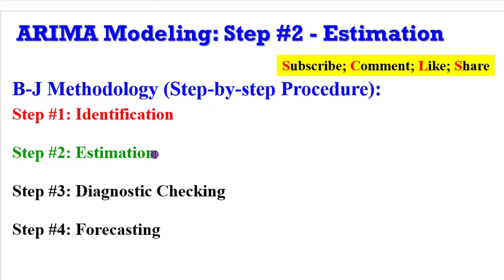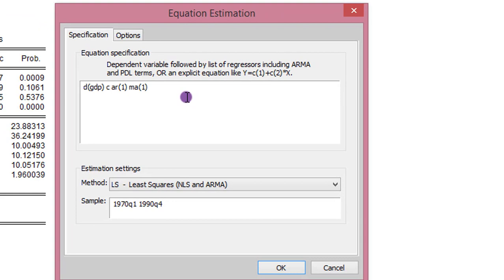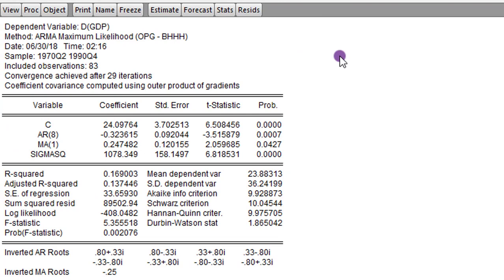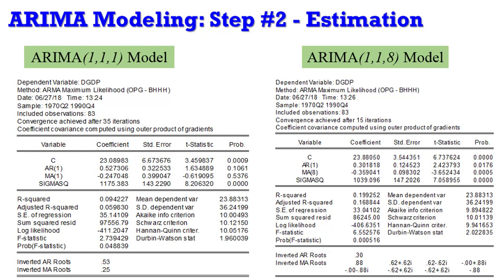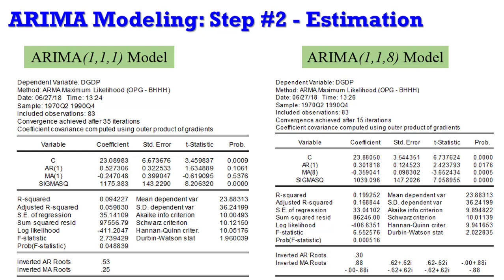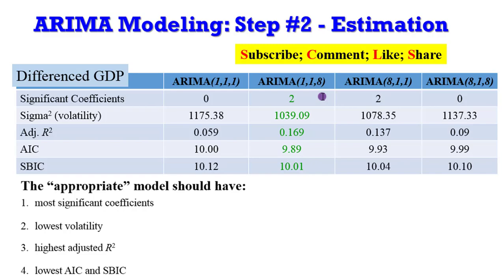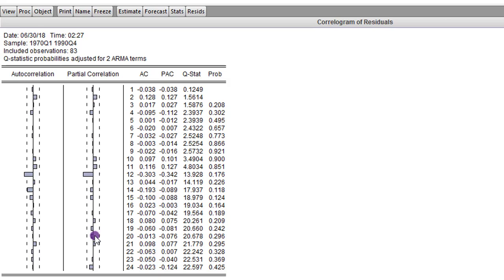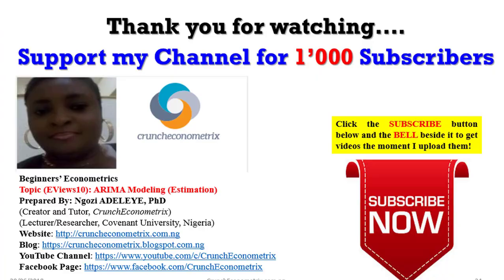(EViews10): ARIMA Models (Estimation)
How can the “most” appropriate model be estimated and selected from the tentative models identified? First, estimate all the tentative models and select the most appropriate using these criteria. Choose the model having (1) most significant coefficients (2) least volatility (3) highest adjusted R-squared (4) lowest AIC/SIC. Since, ARMA/ARIMA is a method among several used in forecasting variables, the tools required for identification are: correlogram, autocorrelation function and partial autocorrelation function. The partial autocorrelation (PAC) measures correlation between (time series) observations that are k time periods apart after controlling for correlations at intermediate lags (i.e., lags less than k). In other words, partial autocorrelation is the correlation between Yt and Yt−k after removing the effect of the intermediate Y’s (measures the marginal impact). To identify the appropriate ARMA/ARIMA model, I have outlines 5 procedures: (1) plot the series to visualise if stationary or not; (2) from the correlogram, calculate the ACF and PACF of the raw data. Check whether the series is stationary or not. If the series is stationary go to step 4, if not go to step 3; (3) take the first differences of the raw data and calculate the ACF and PACF from the correlogram; (4) visualise the graphs of the ACF and PACF and determine which models would be good starting points; and (5) estimate those models. Using EViews10, this video shows you how to estimate and select the “most” appropriate ARMA/ARIMA model. Here is the link to the Gujarati and Porter Ex21-1.wf1 dataset (EViews file) used for this tutorial datasets-2/. Endeavour to have a Google account for easy accessibility.